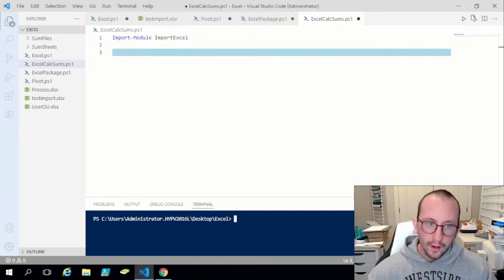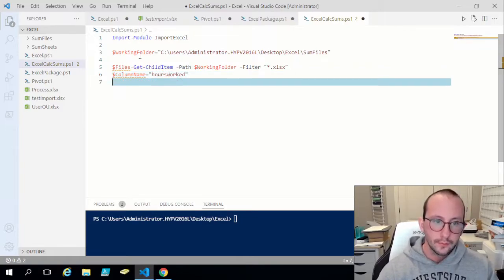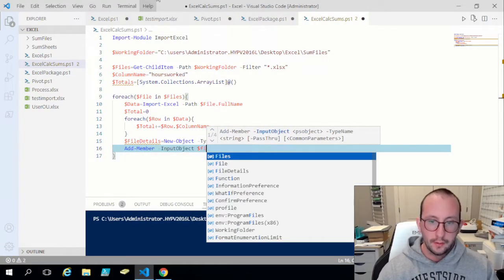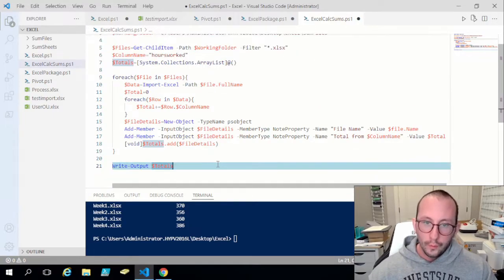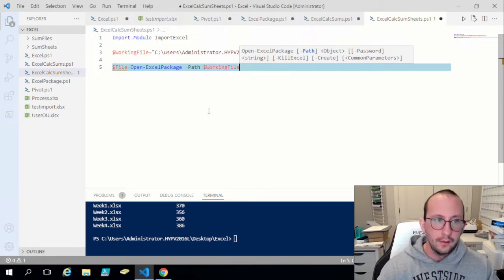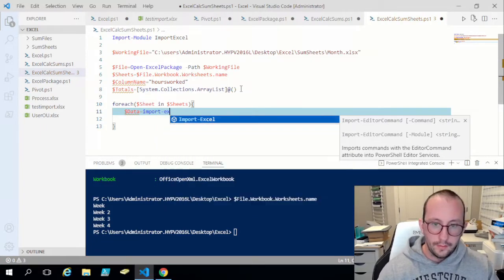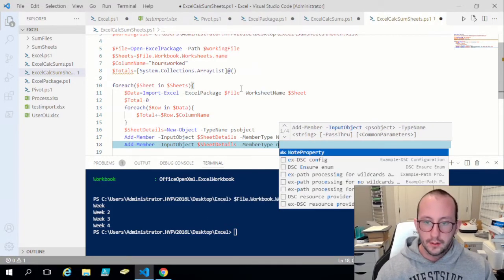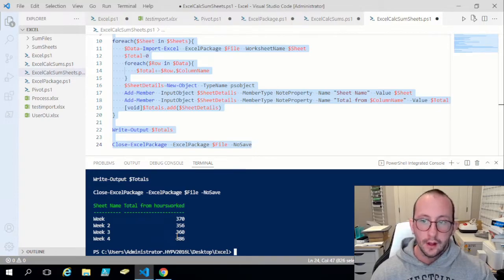PowerShell Tutorials Excel Module : Calculating Sum of a column across multiple XLSX files / Sheets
In this video I go over how to take in multiple XLSX files or a single file with multiple sheets, and then add up the sum of a specific column in each file/sheet and then give the output of the total of the column per file/sheet in a table. This was a video request from Parker Magnussen, if you have a question about a topic and would like to see a video on it please leave a comment down below.